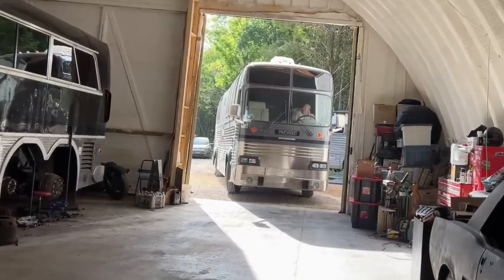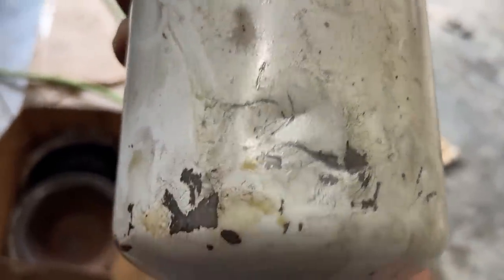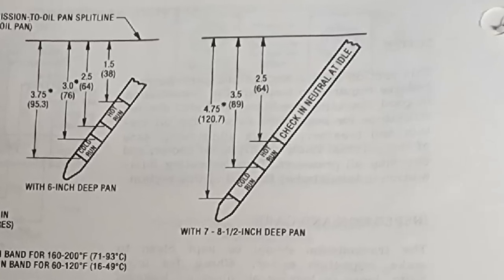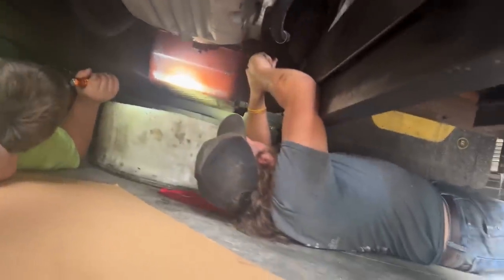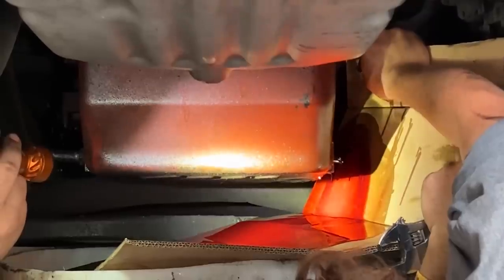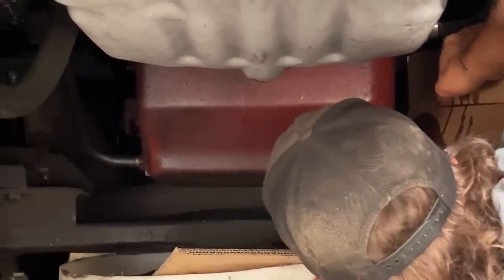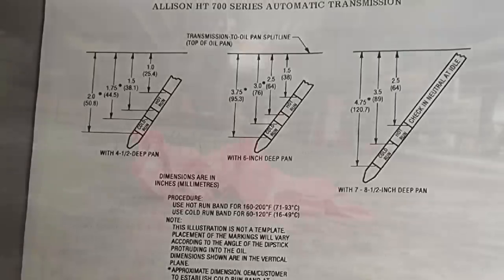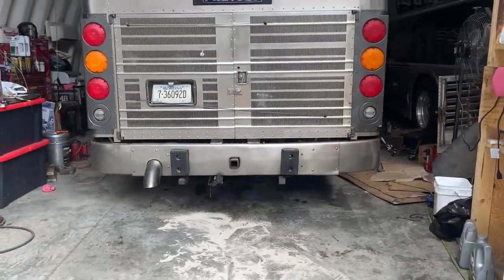Very bad service from large shop! I give them an F on the report card.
Everything they touched was not done right, complete, or better than when it arrived.   Several short cuts and shoddy repairs were done and selling a guy a transmission when you could have just sent the pan to a welder was not in the clients best interest.